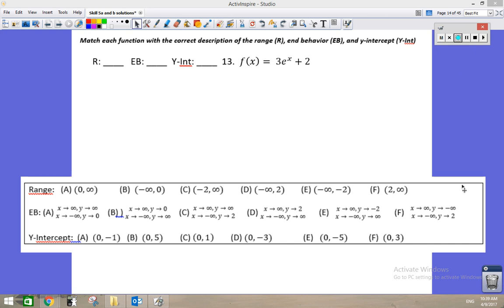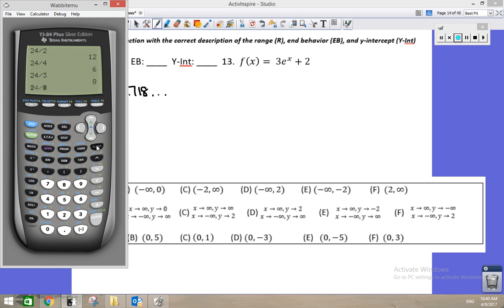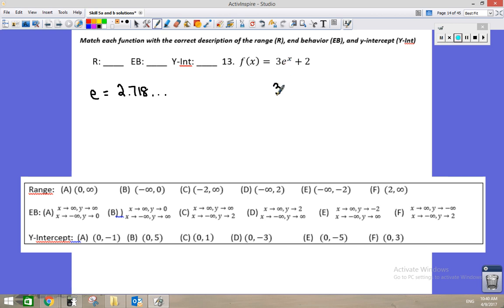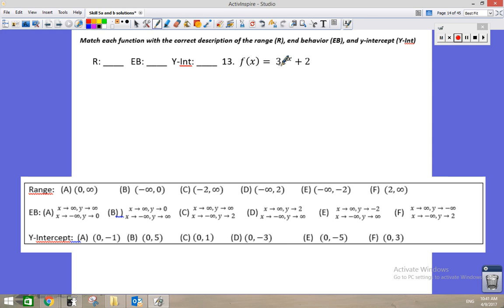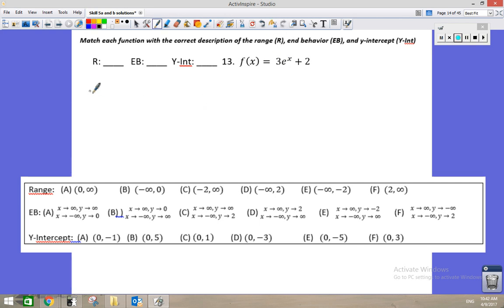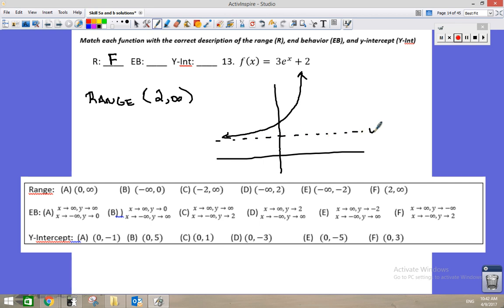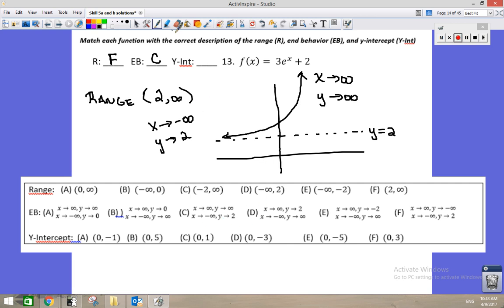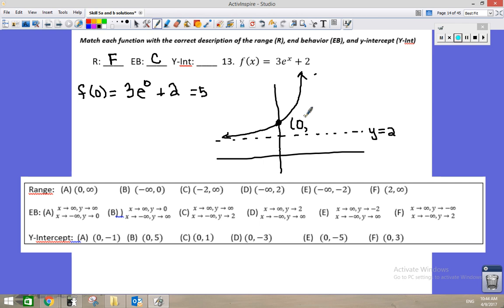GP4 CA Skill 5a&b problem 13 solution